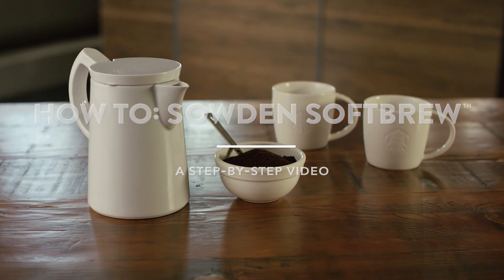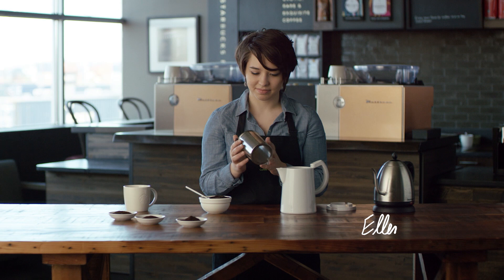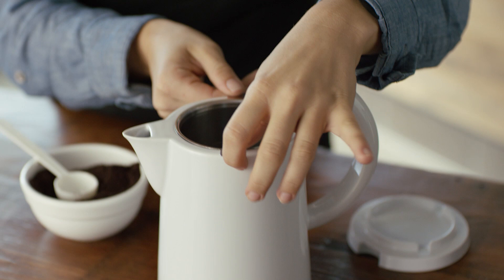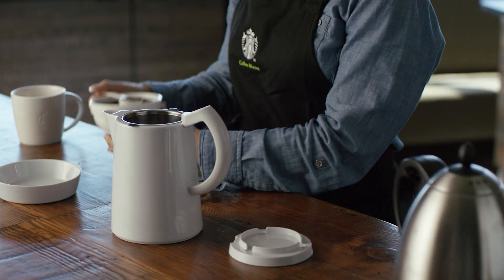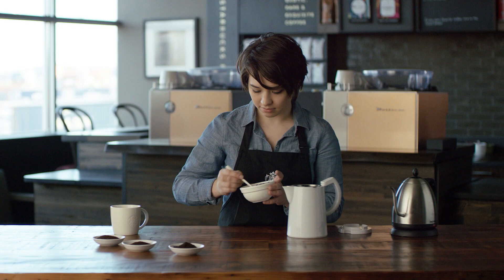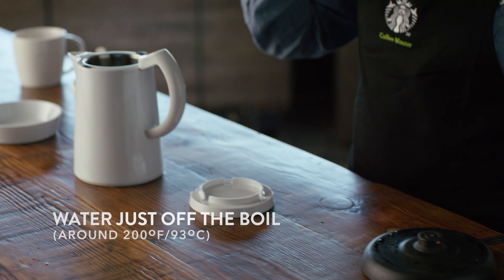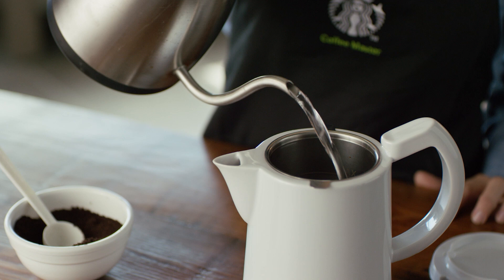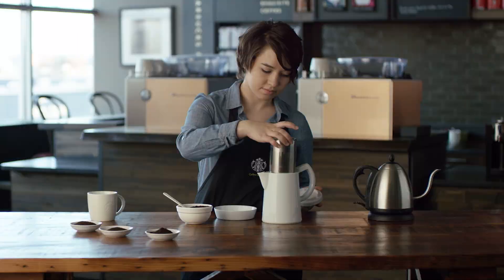How to: Sowden SoftBrew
In the words of Starbucks Partner Ellen Terry everyone should be able to make a great tasting cup of coffee. The Sowden Softbrew™ is a simple way to make that happen. Watch Ellen as she breaks down the easy steps for this brew method.